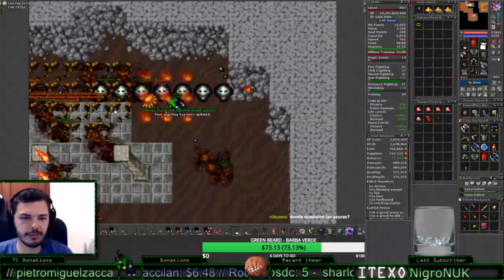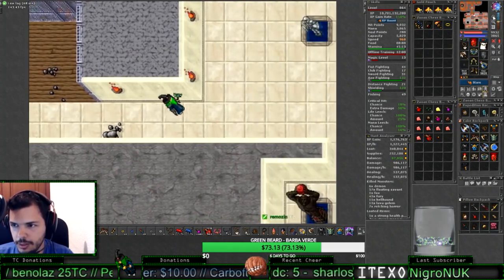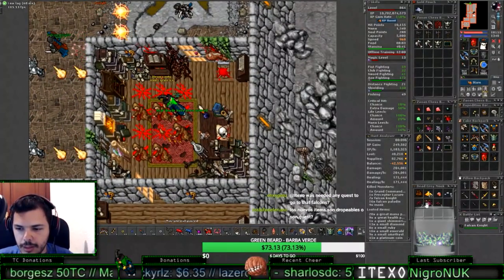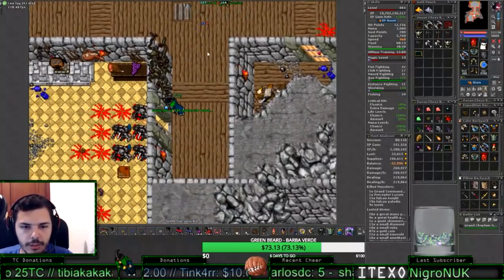The SECRET LIBRARY quest - LIBRARY ACCESS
This is a recap of the stream where I did the new quest introduced in this 2018 summer update. You will find how to do the most important parts.

Commentary is in three languages but I try to explain the most important parts in english so everyone understands what I'm doing.